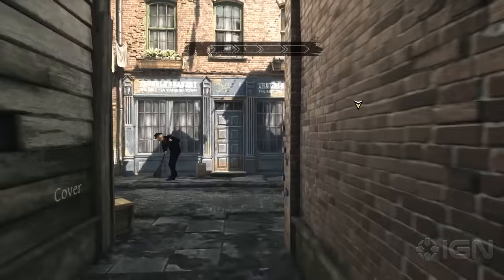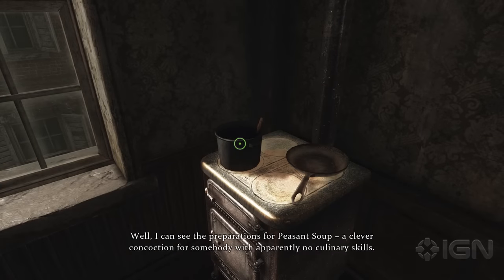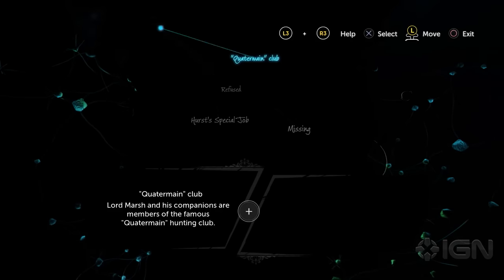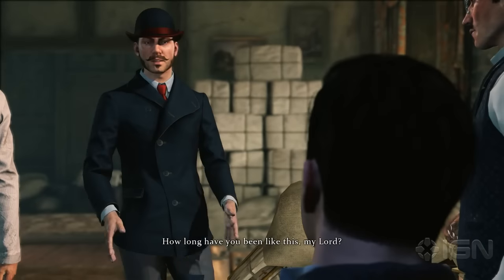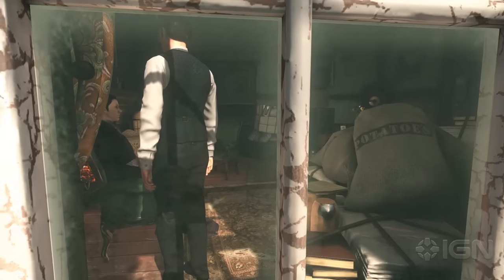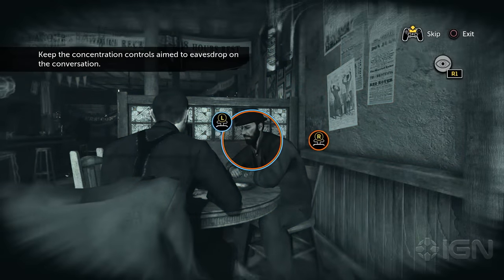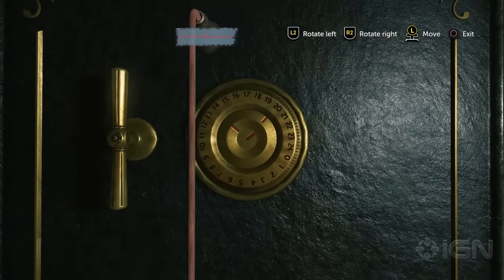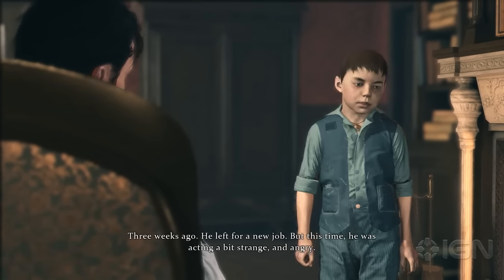Sherlock Holmes: The Devil's Daughter PS4 Hands-On Preview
The latest installment of the investigative adventure game hits PS4 with even more depth and detail than ever.

Follow IGN for more!